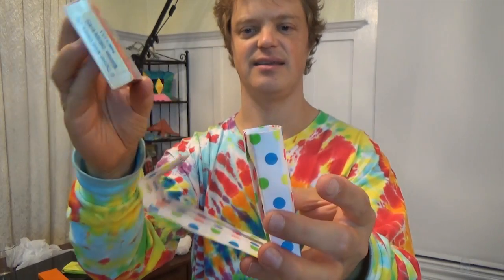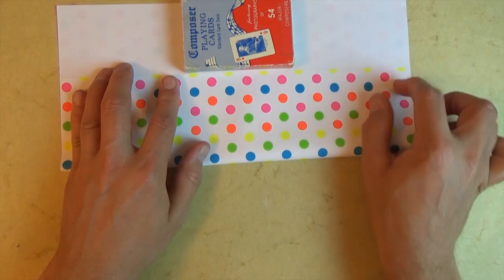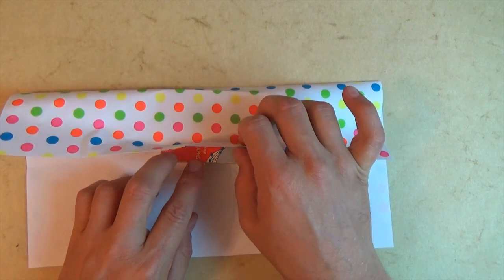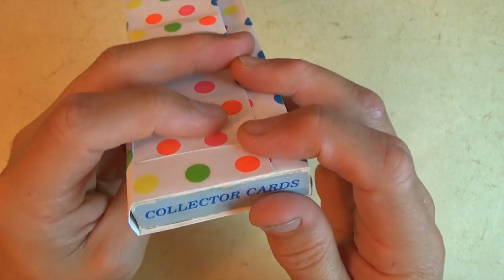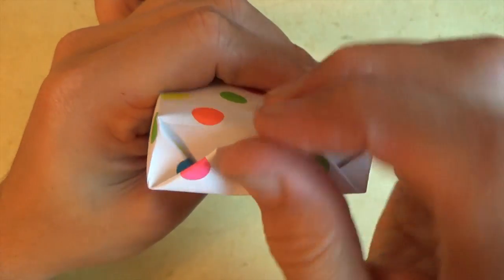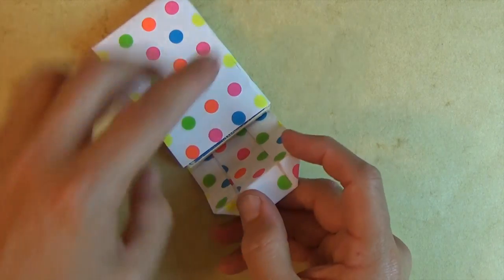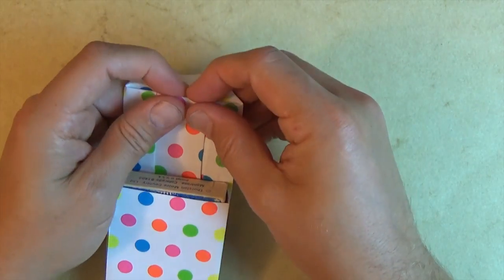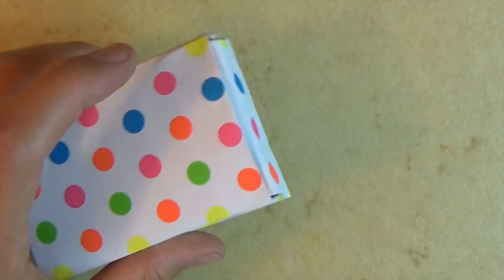Card Deck Case (no music)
How to fold a Card Deck Case from a sheet of printer paper.  A4 printer paper works best, but  8-1/2-inch by 11-inch (letter size) paper works too but the tab for closing it will be rather short.  This wrapping method can be used for just about any box, as long as the paper is big enough.  For thin boxes (like boxes for decks of cards) use paper that is at least 3 times the length of the deck of cards and at least 3 times the width.  If the box is more cubical, then you will need to use larger paper (experiment!).
5: Please tell your friends about my channel.